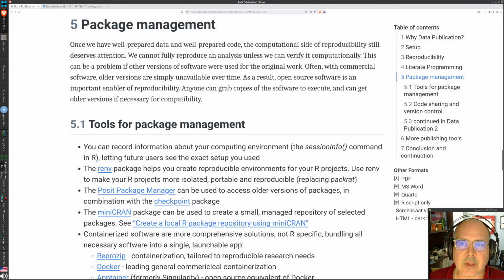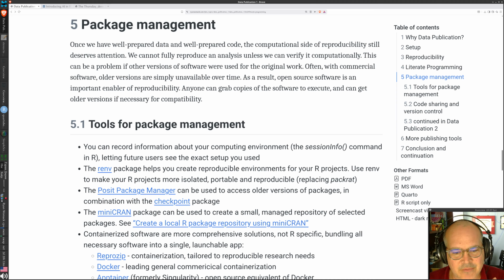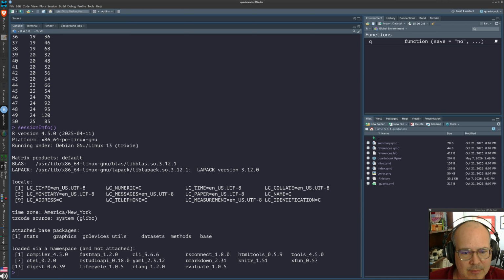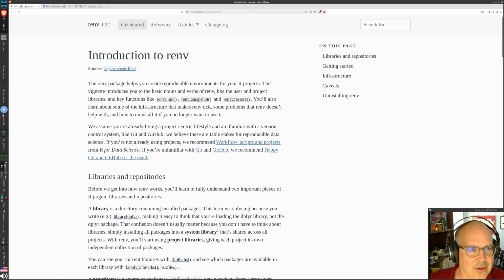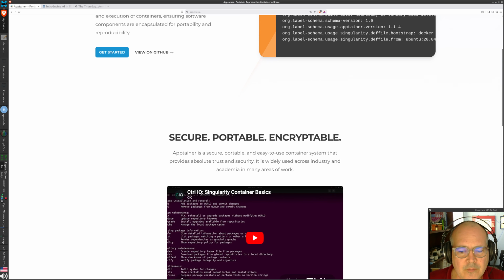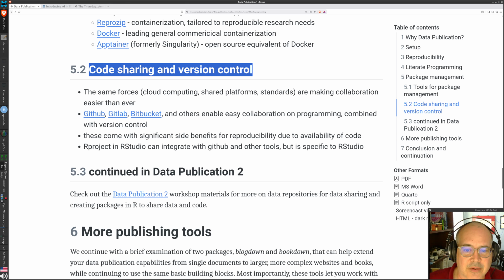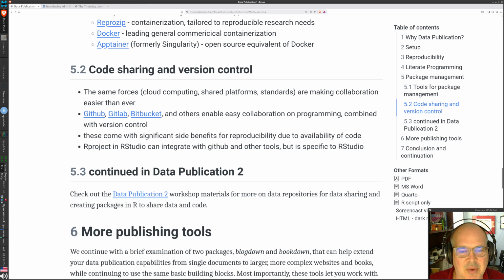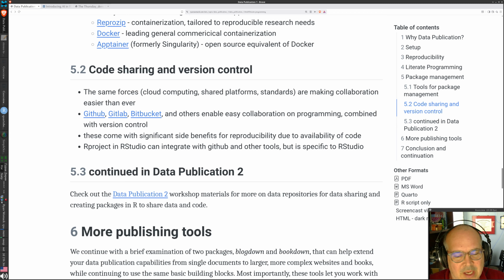Data Publication 1, part 3 of 4, Package management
Creating reproducible research and literate programming documents, using knitr, Sweave, Quarto, blogdown, and bookdown